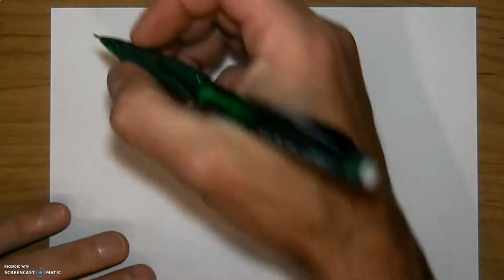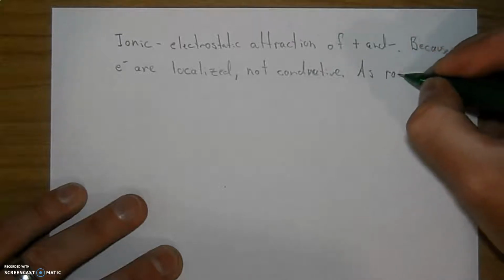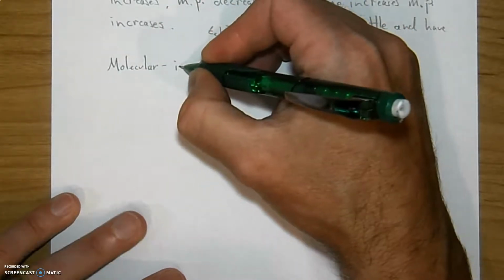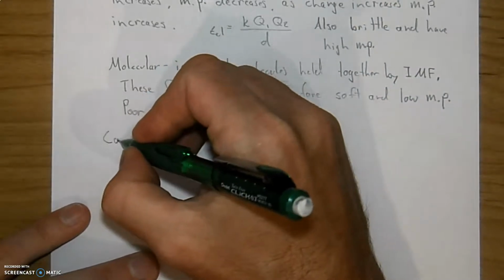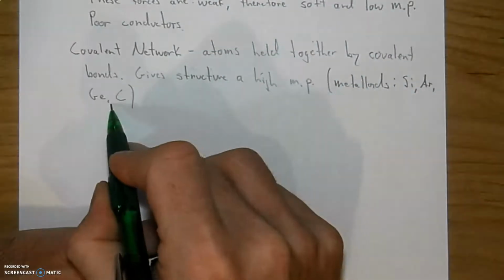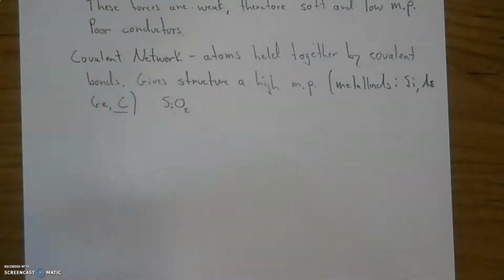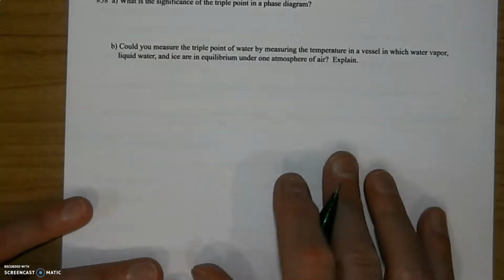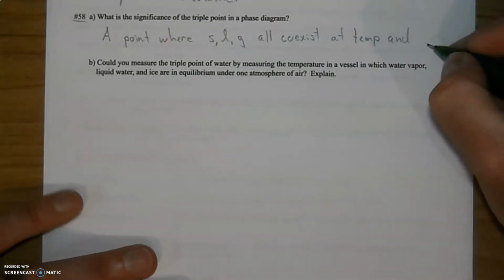AP Chem., Ch. 11, Lecture 6